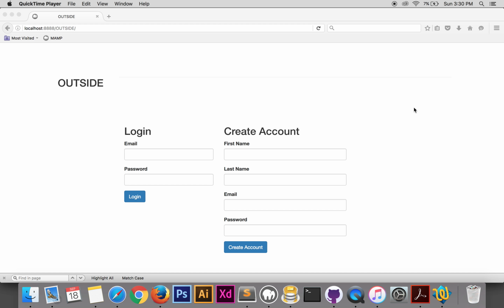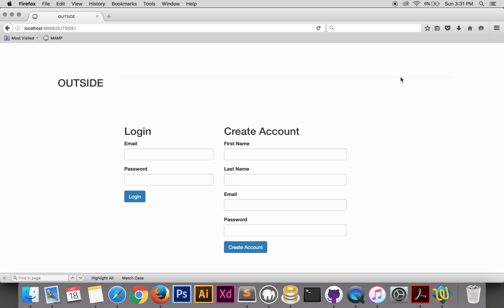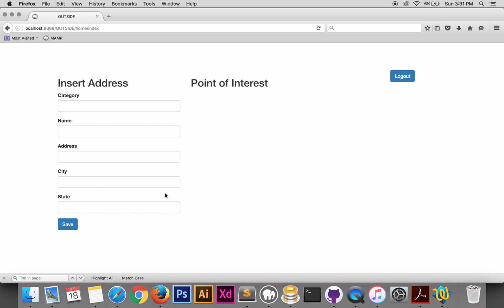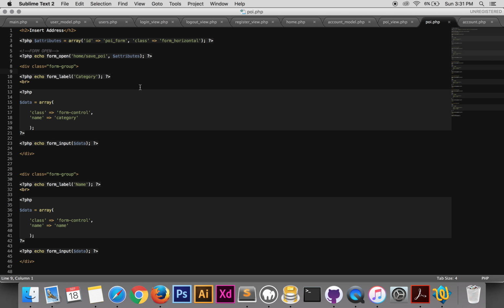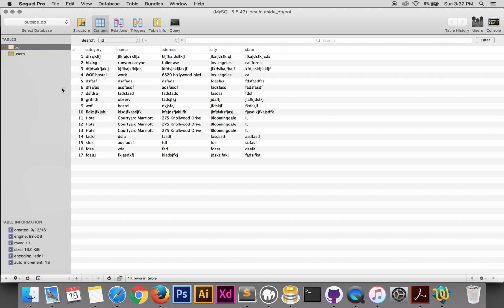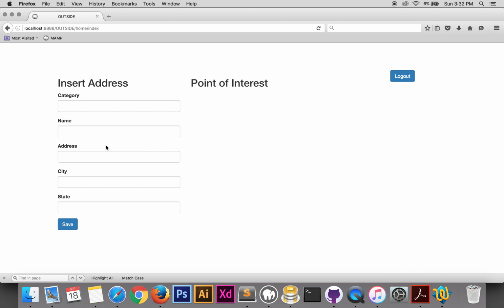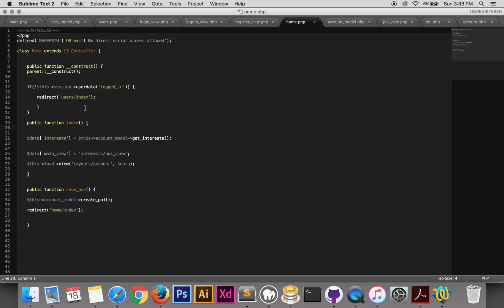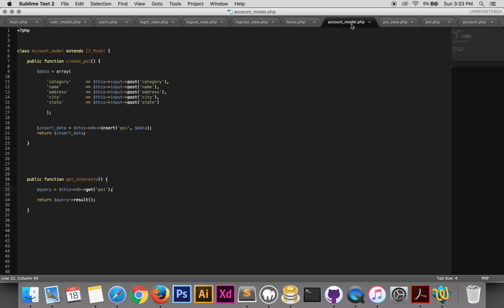Version 2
Bootstrap implementation and the ability to create a point of interest and save it.